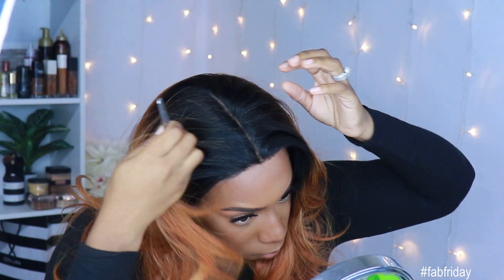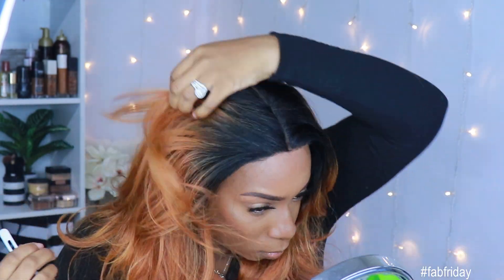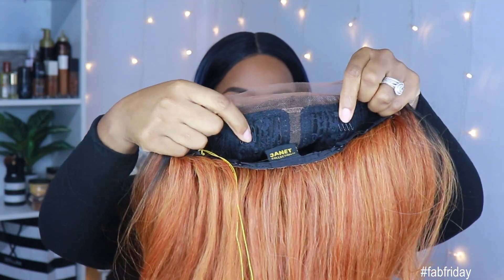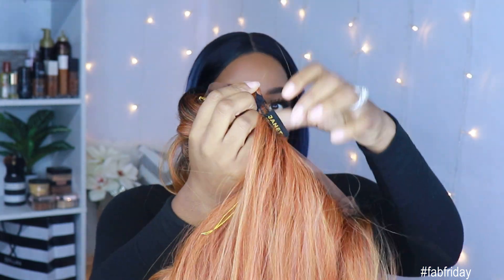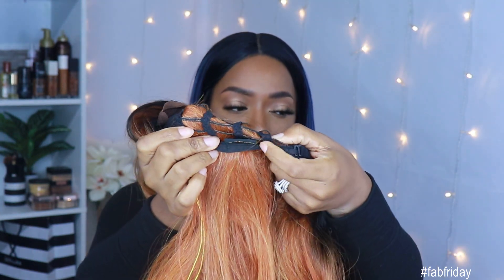$20 Must Have | Janet Collection JUNE Wig | KIE RASHON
A $20 must have, the Janet Collection June wig makes her debut to the channel. Press play to hear my first impression.

L I K E.   C O M M E N T.   S U B S C R I B E.   S H A R E.  G E T  N O T I F I E D!

♡ Email your BEAUTY MONDAY, WIGGY WEDNESDAY, and/or FAB FRIDAY pics to email below